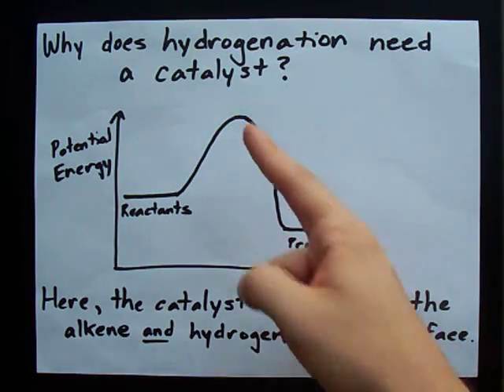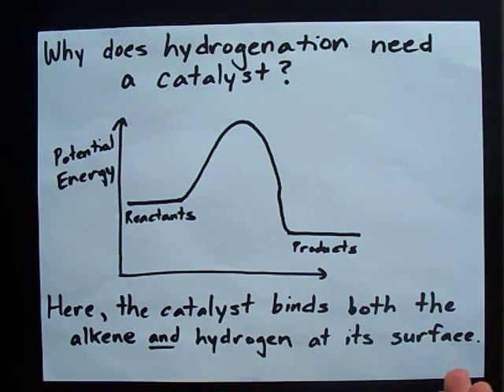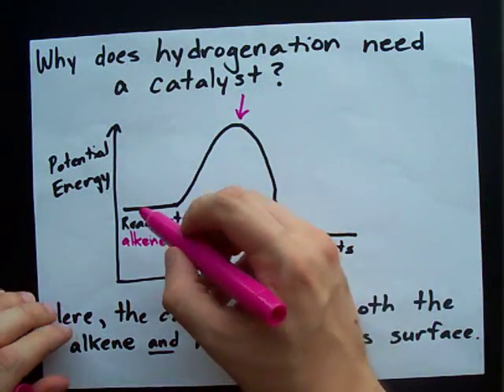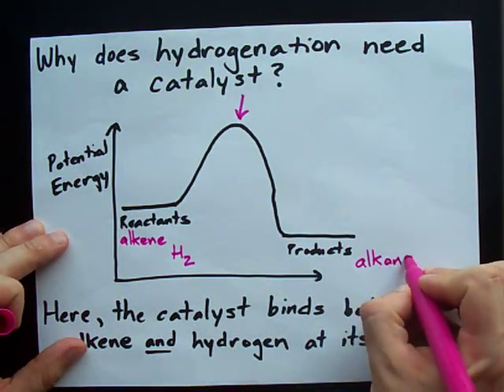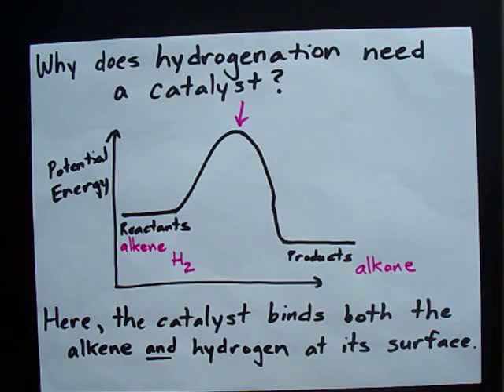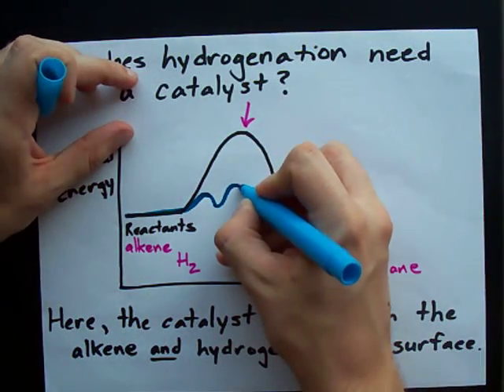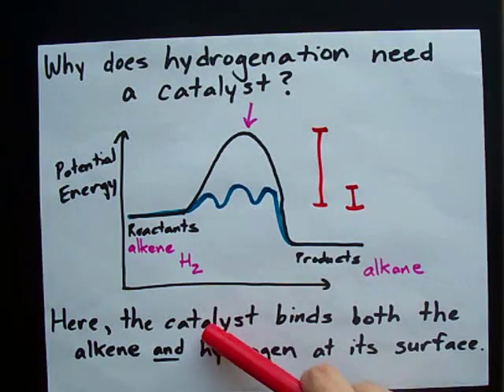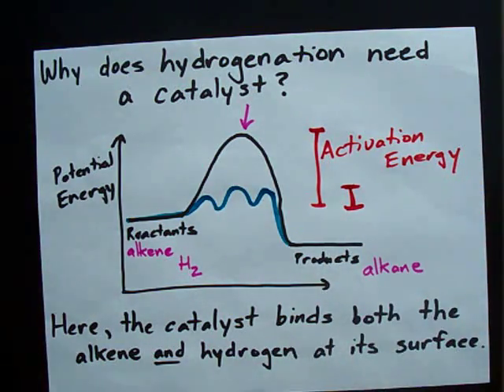Why does hydrogenation need a catalyst?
When you're reducing double bonds to single bonds (alkenes to alkanes), why do you need a catalyst?  The answer is: The activation energy barrier for the reaction is too high!  By using a catalyst like Pd or Pt, we can lower the amount of energy needed to push the reaction forward ... it happens to occur in three smaller, less energy-hungry steps!